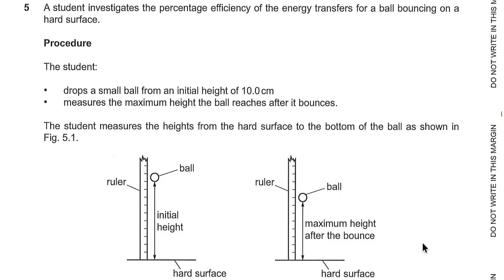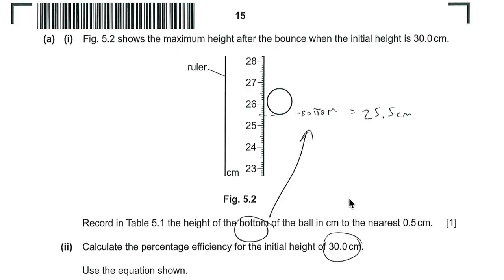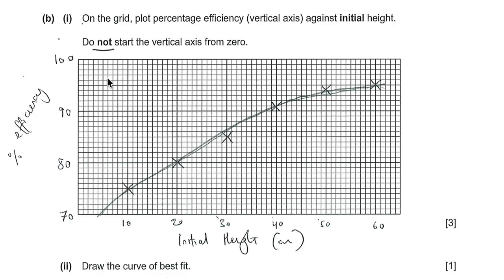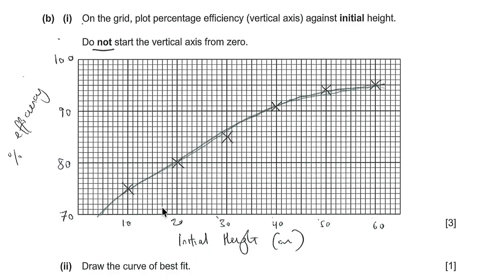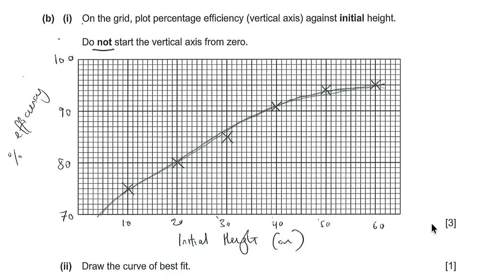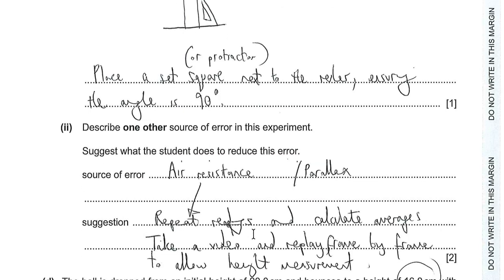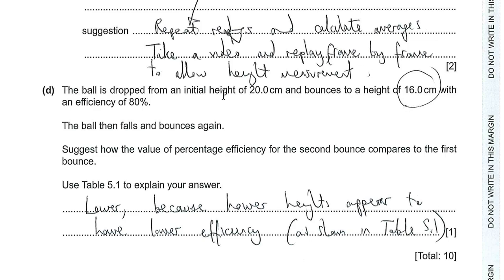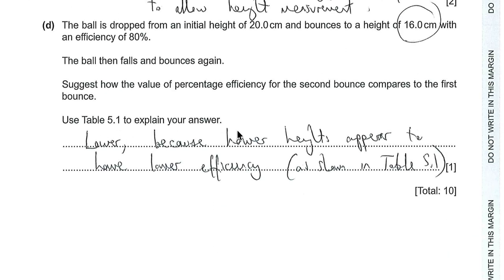0654 Coordinated Science Winter 2025 QP62 Q5